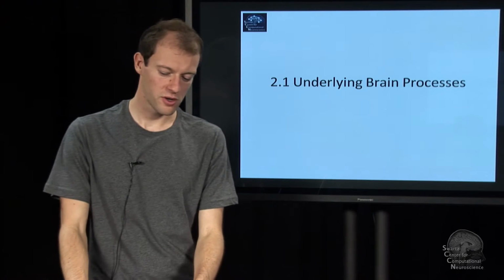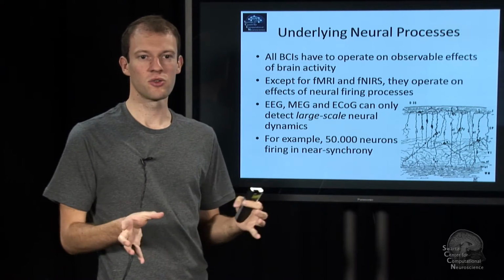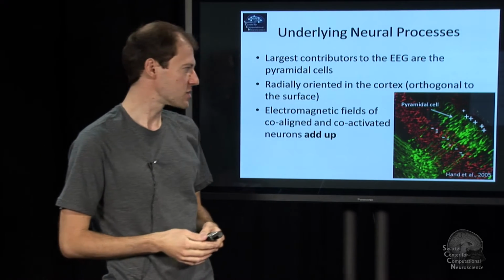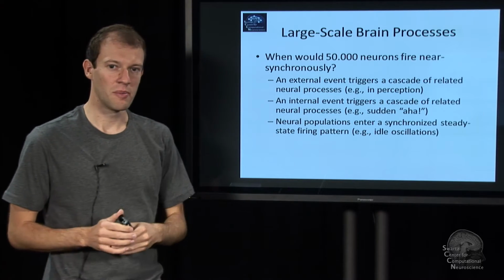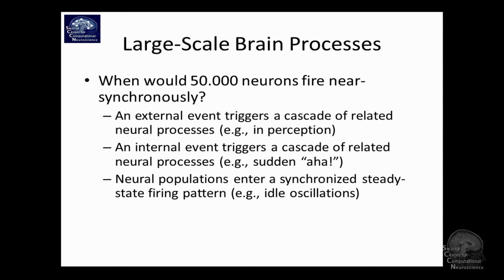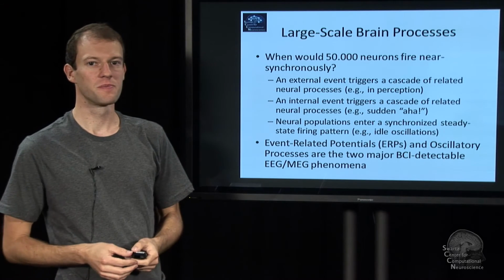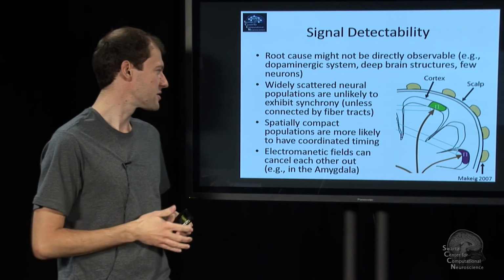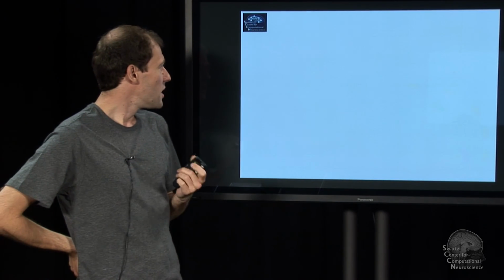Lecture 2.1 Underlying Brain Processes